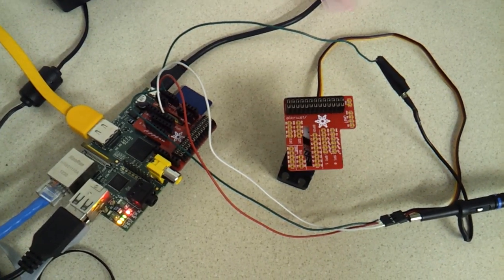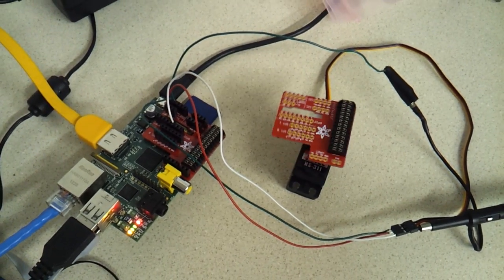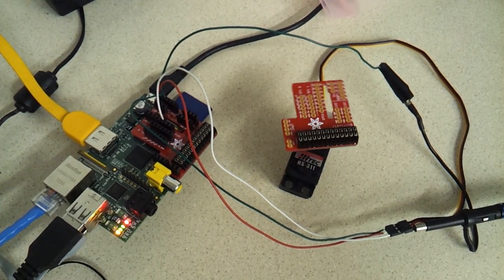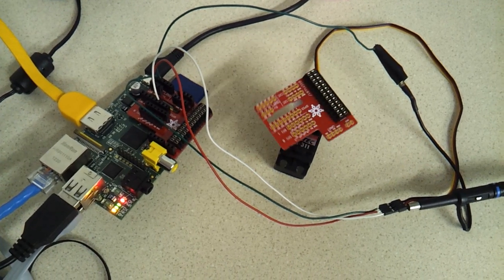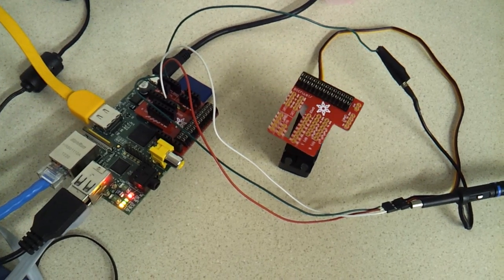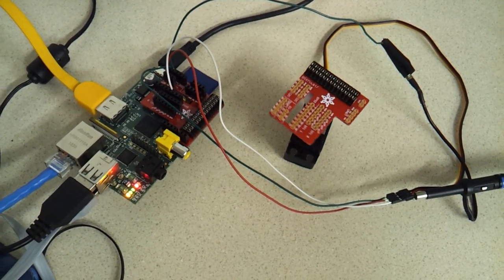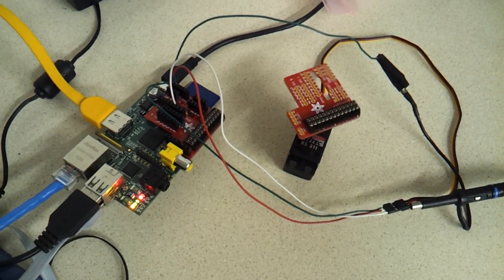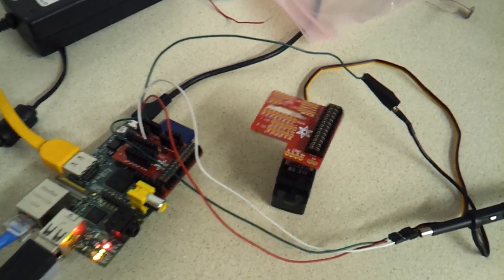Raspberry Pi: controlling servo motor with PWM pin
The pulse width can be seen on the scope.  It determines the angle the servo turns to.